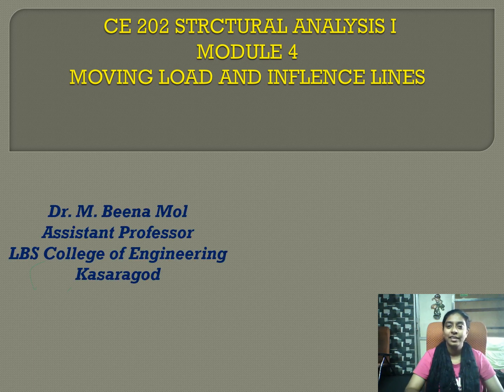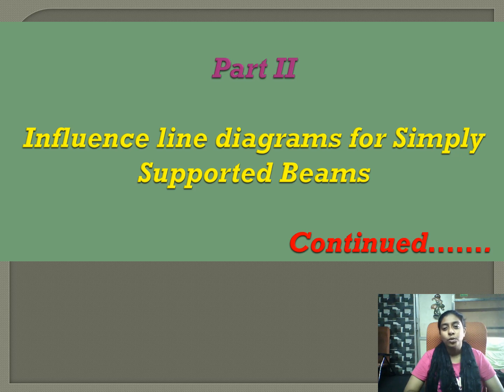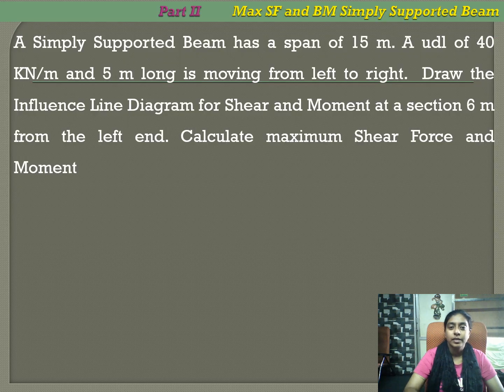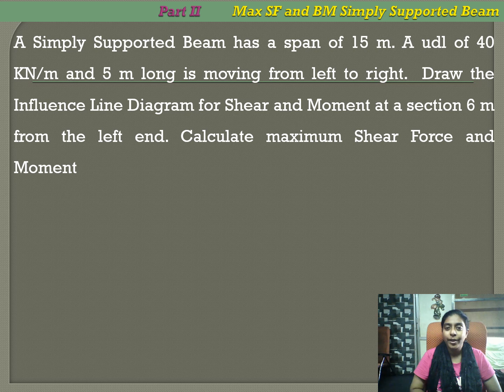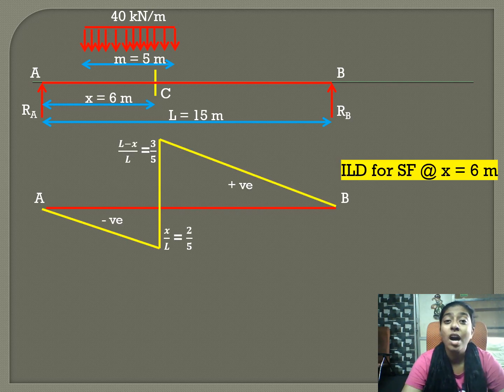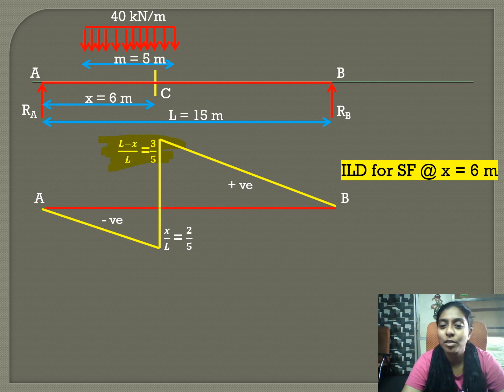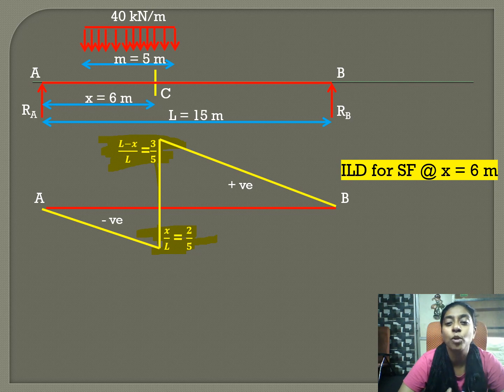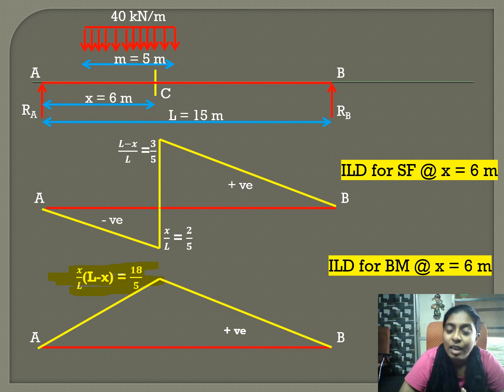INFLUENCE LINE DIAGRAM PART 6 KTU CE202 STRUCTURAL ANALYSIS I ( SA I ) MODULE 4 PROBLEM WITH UDL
A Simply Supported Beam has a span of 15 m. A udl of 40 KN/m and 5 m long is moving from left to right.  Draw the Influence Line Diagram for Shear and Moment at a section 6 m from the left end. Calculate maximum Shear Force and Moment